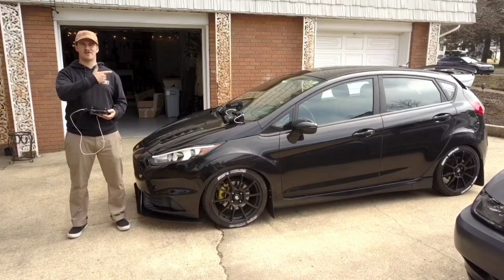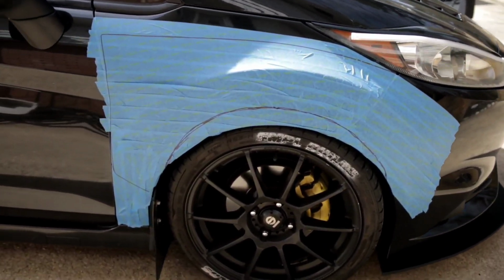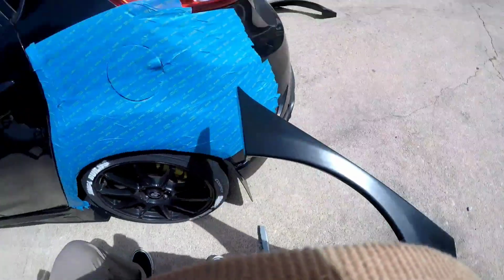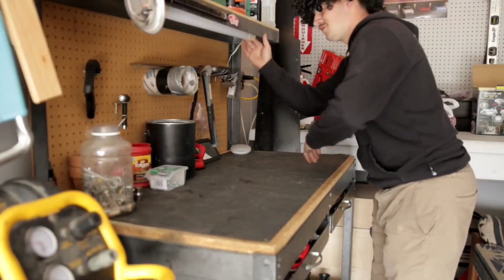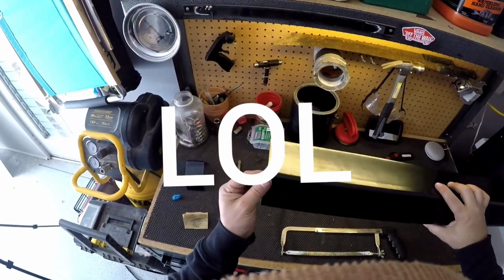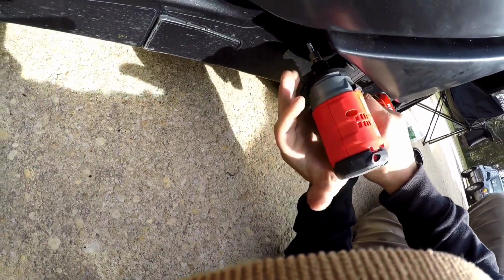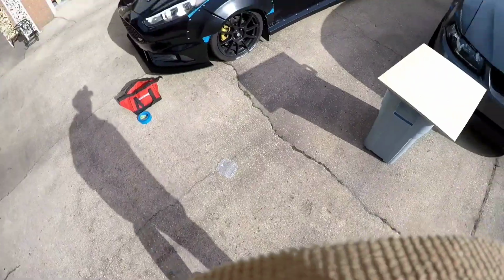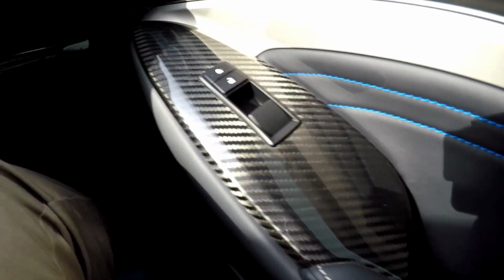Installing The Widebody Kit On The Fiesta ST! (dumb thick)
Finally going Widebody for the Fiesta ST thanks to the guys at Krotov all the way over in Russia!

In todays video we start the install proccess and get it all bolted up to test fit everything, the kit is looking so crazy and widens out the car by a ton.

Super stoked to see what its going to look like when we get the spacers in! Then the kit will need to be painted, new hardware will be going on and eventually some actual wheels to fit but for now, I'm stoked and I hope you guys are too! Til next time ;)

Intro clip graphic design by @debowskidesigns